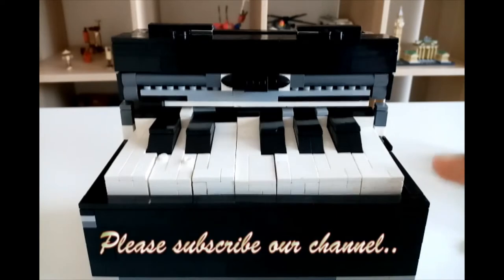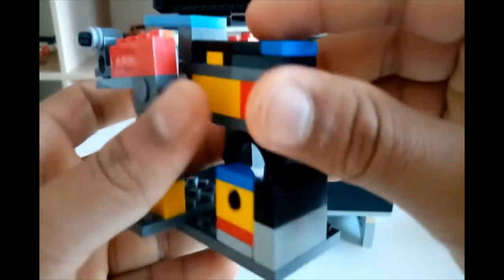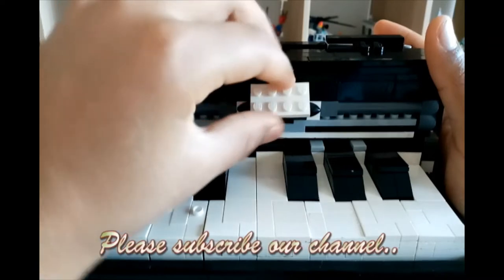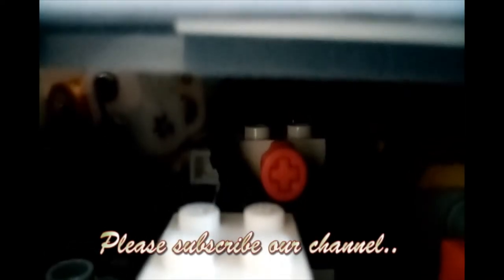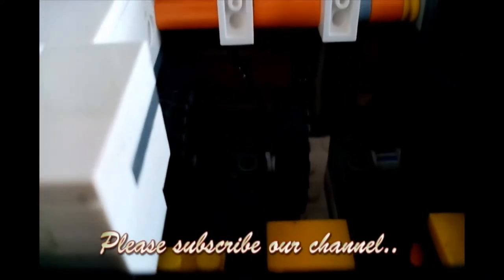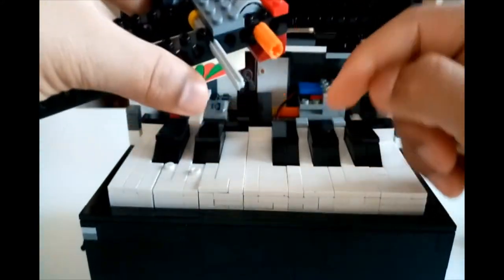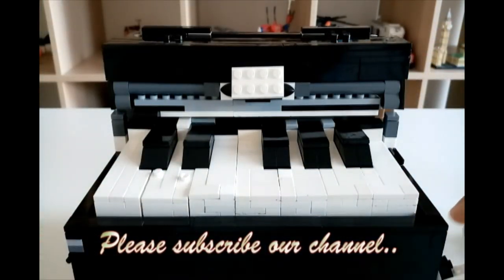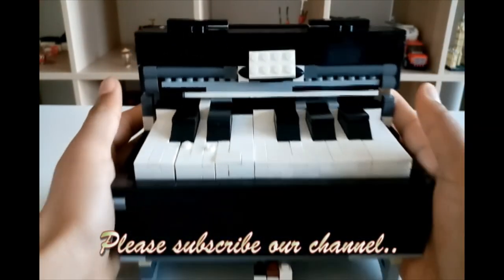Lego Motorised Piano-Moc- Review and technical review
how to make motorised piano that plays itself.

we are two brothers 10 and 12 yrs old who love Lego, Rubik's cube and Cars. We are new into the youTube channel. We need your support and suggestions.